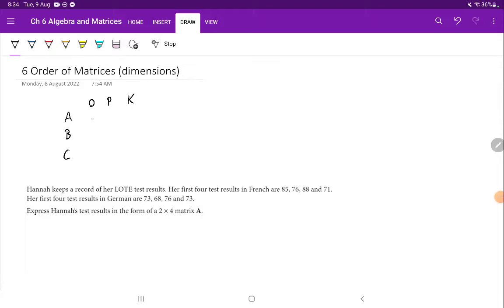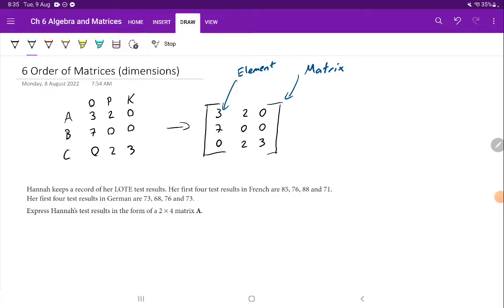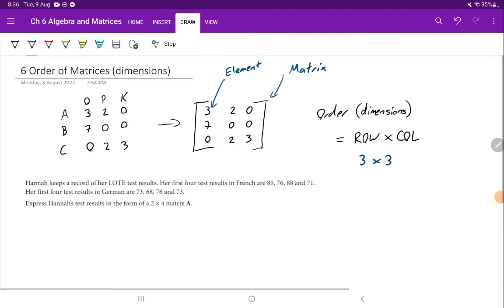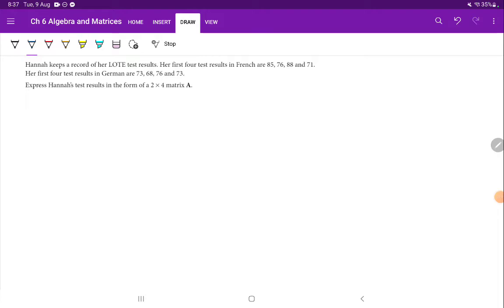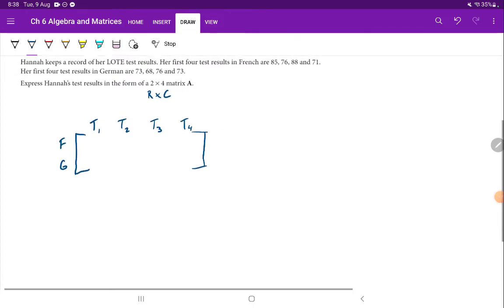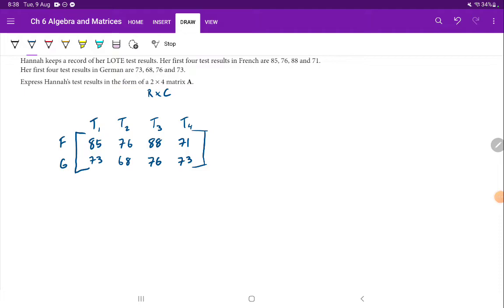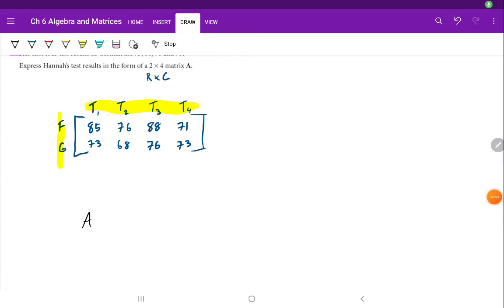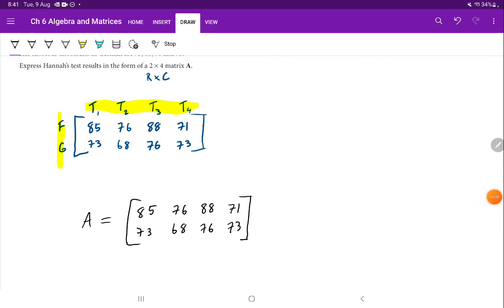Order of Matrices